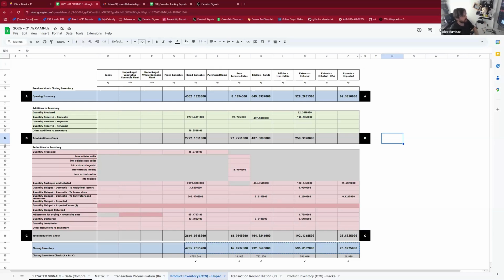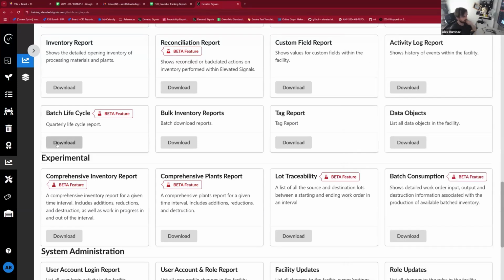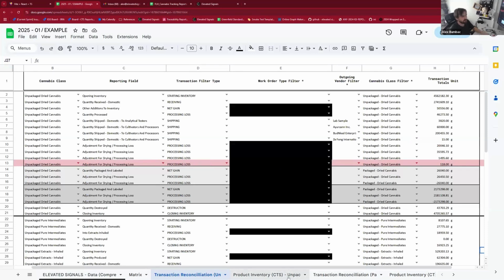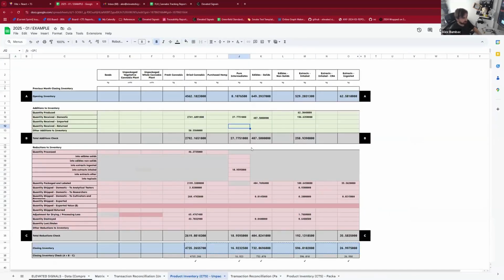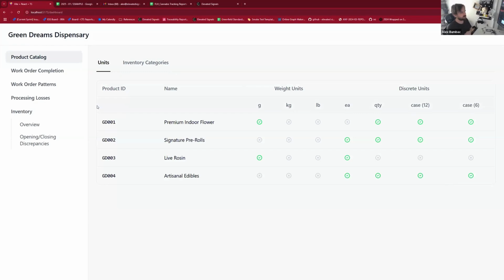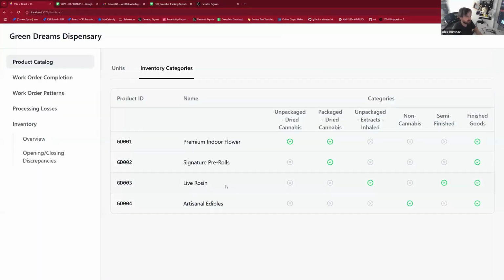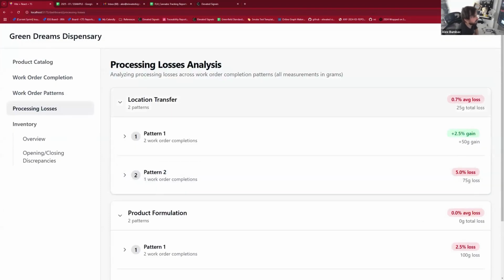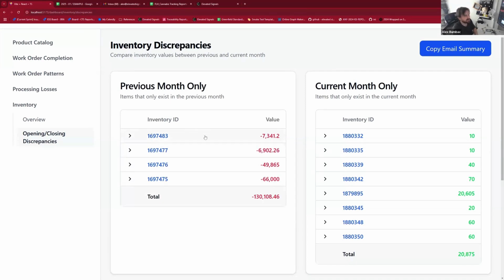Demo: CTS as a Service - Offload Your CTS Reporting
In this session, Product Engineer Alex, the “CTS guy,” introduces CTS as a Service, a hands-on compliance service that compiles your Health Canada Cannabis Tracking System report, audits your data, flags discrepancies, and delivers a clean workbook you can file with confidence. Learn how our process leverages Elevated Signals data, proven audit routines, and a feedback loop to resolve issues fast, including gram equivalencies, product categories, work order dating, processing losses, and opening-closing inventory alignment.

What you will learn:

- How CTS as a Service works from monthly request to delivery
- The audit checks we run, product catalog setup, units, categories, date hygiene, work order patterns, loss review
- How we handle backdating, reconcile openings and closings, and surface affected lots
- Milligrams-per-gram support for B300, and how to capture M/G at the lot level
- A preview of the upcoming analytics dashboard that summarizes CTS readiness
- Where CTS fits alongside accounting and costing modules, moving beyond spreadsheets

Who this is for:
Cannabis producers and processors in Canada who need accurate, on-time CTS reporting for Health Canada, fewer manual spreadsheets, and expert eyes on compliance before filing.

 to enroll or book a quick walkthrough.